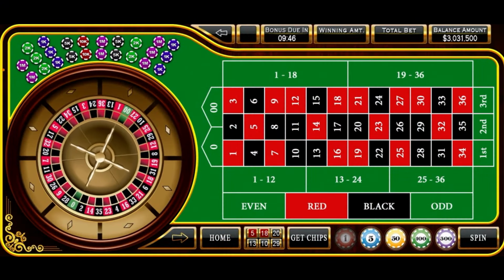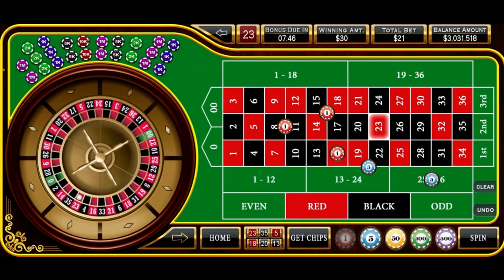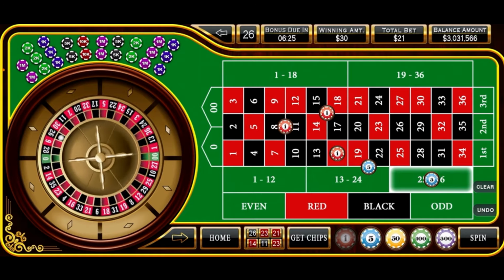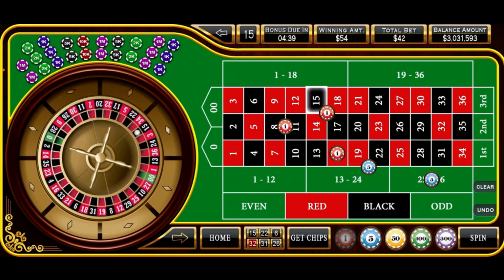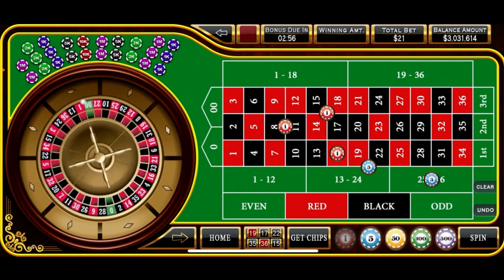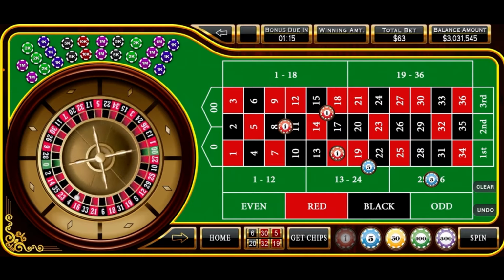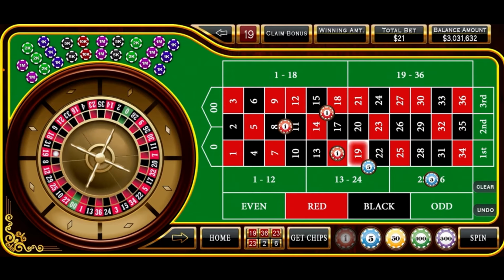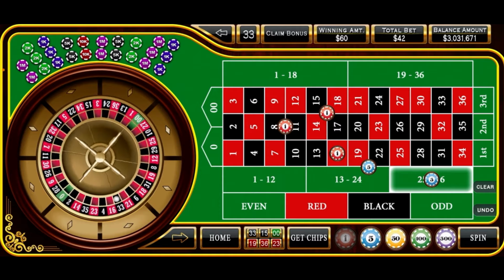Countdown Roulette Strategy- 5 Bets, 25 Number Coverage, Solid Win!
Our bet sizing counts down from 10 to 1 and provides nice board coverage!